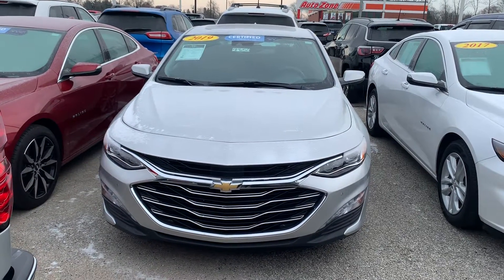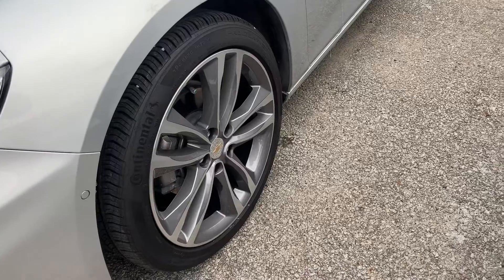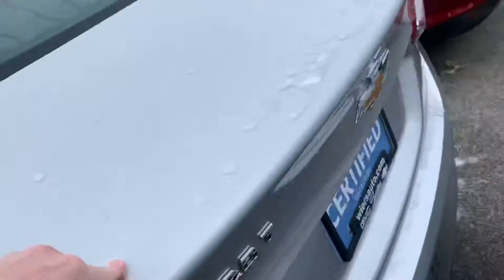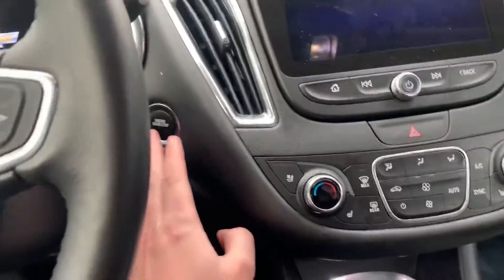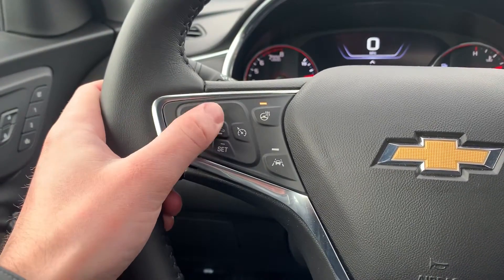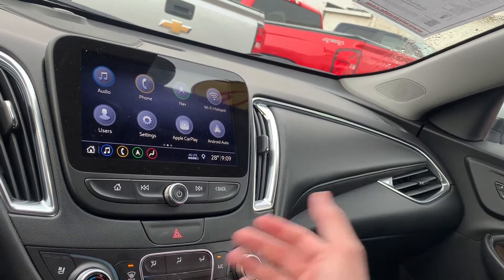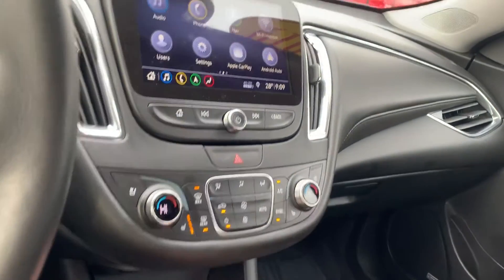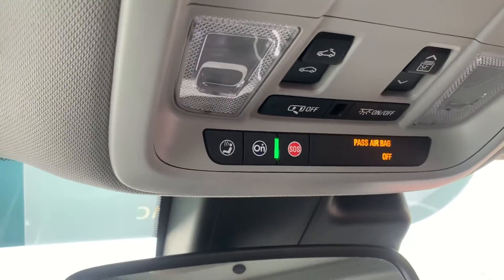2019 Malibu Hybrid